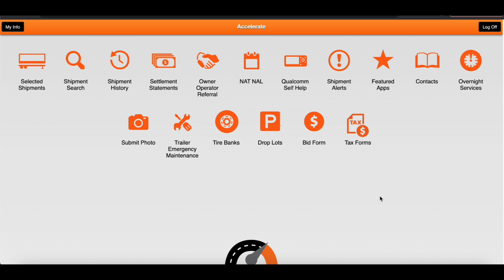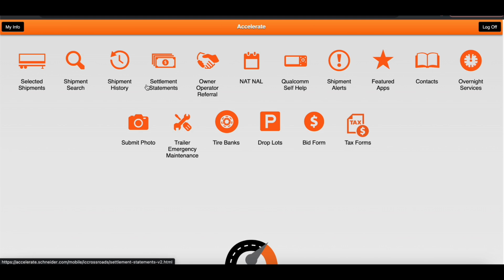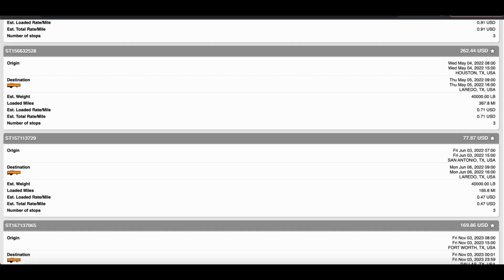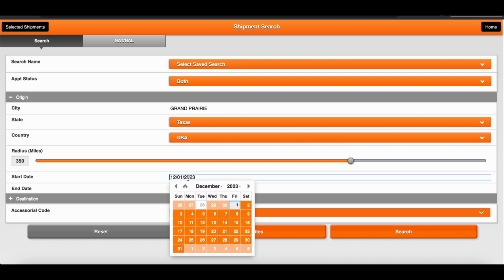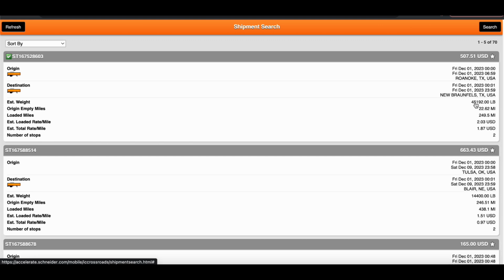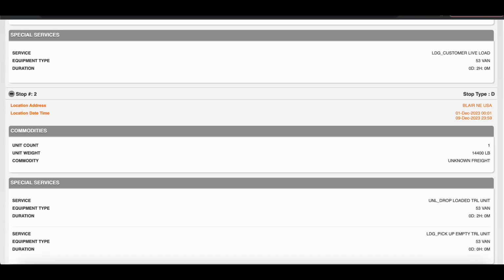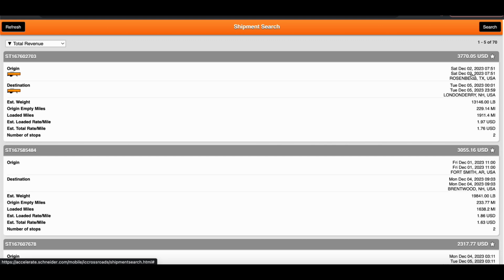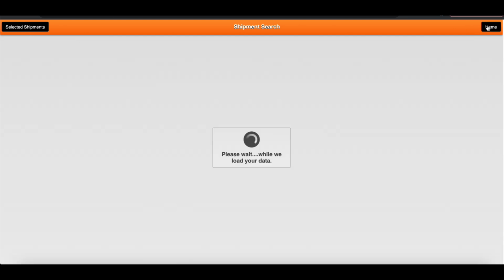HOW TO NAVIGATE THE LOAD BOARD TIPS & TRICKS | SNI IC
IF YOU WOULD LIKE TO USE ME AS A REFERRAL:
MY NAME IS KENDALL OLIVER
DRIVER CODE: 1204000

SFI REP: Brian Everard
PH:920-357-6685